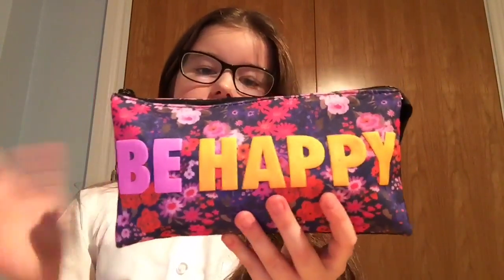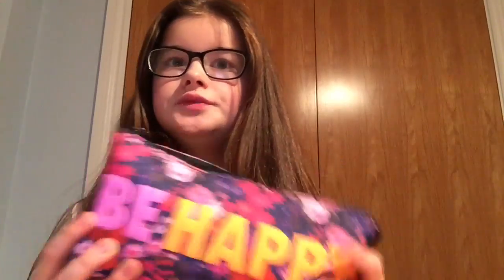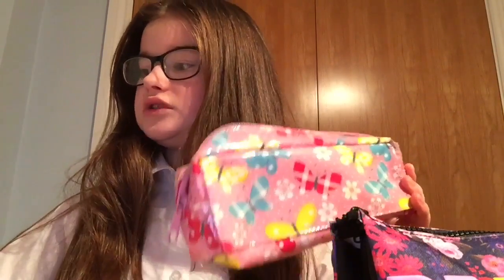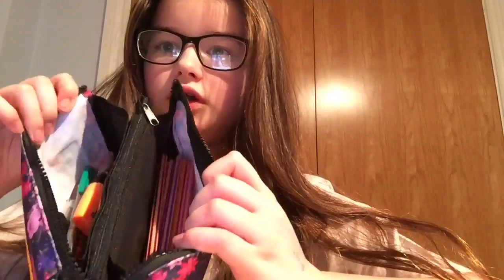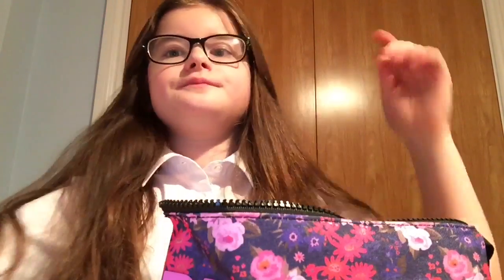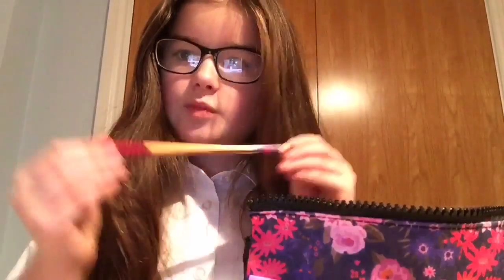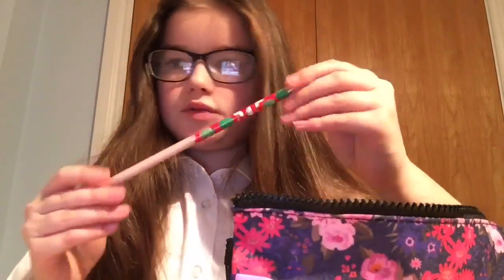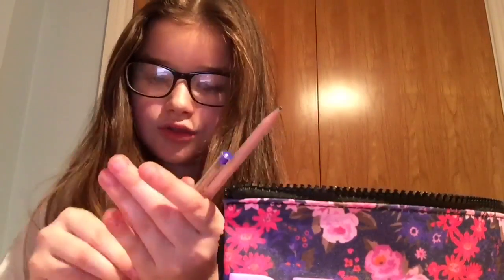✏️ What's In My Pencil Case Video 🖋